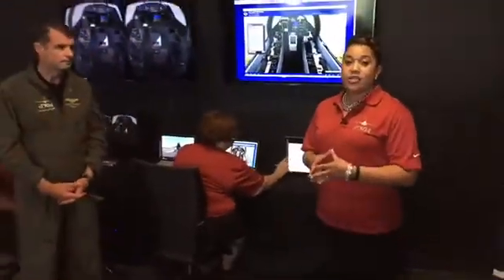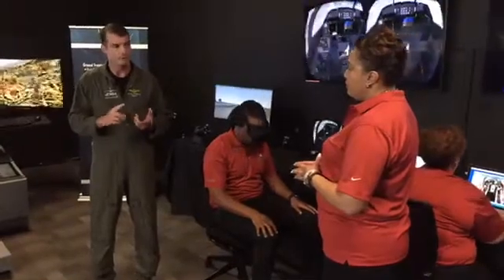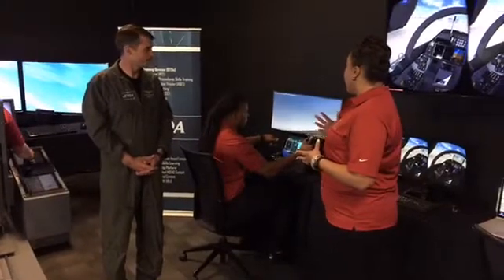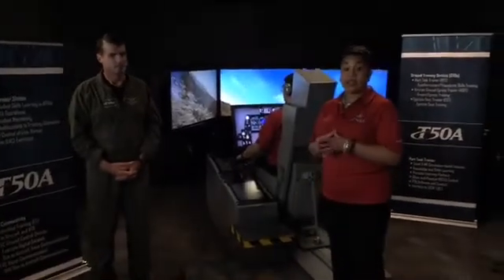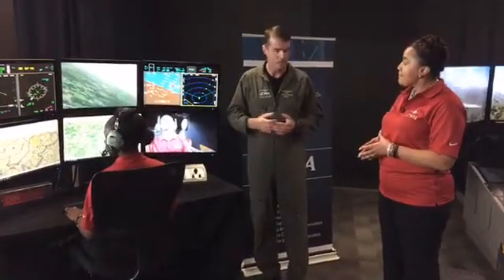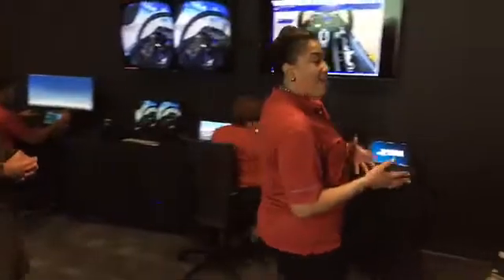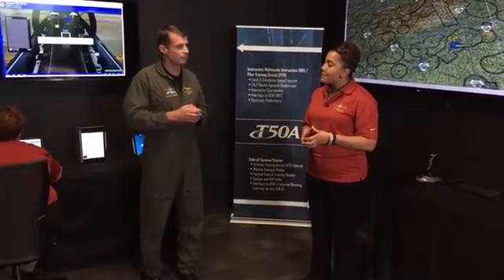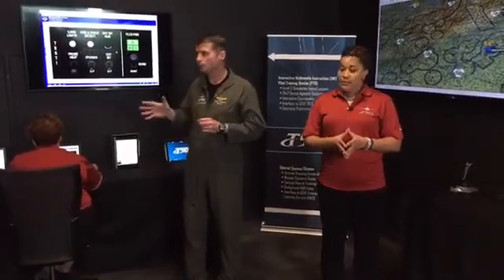T-50A Interactive Training Sim with Lockheed-Martin 'HEMO'